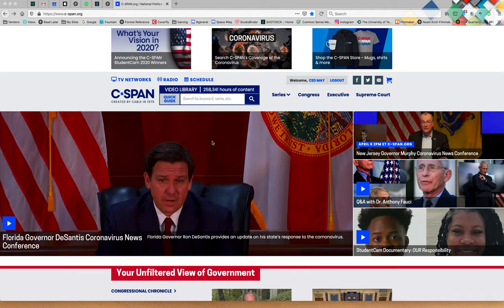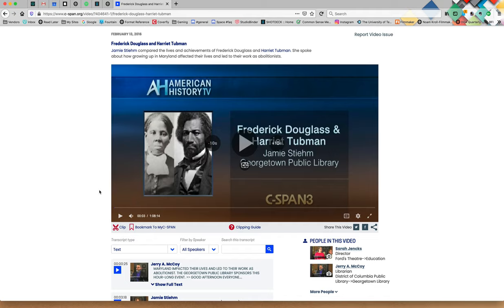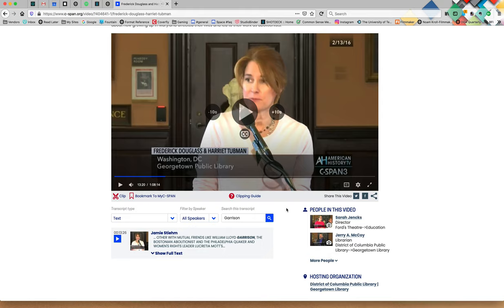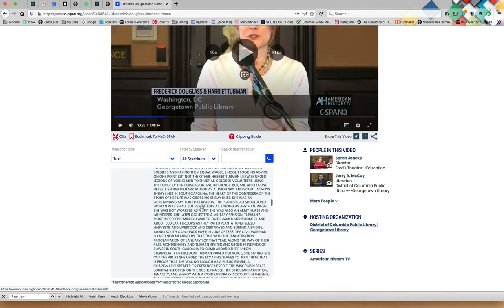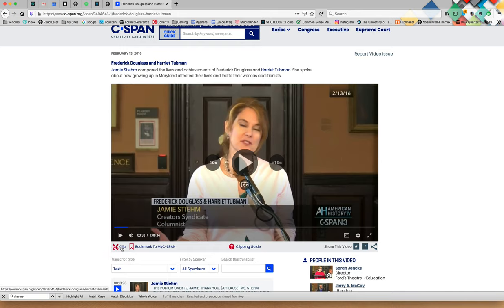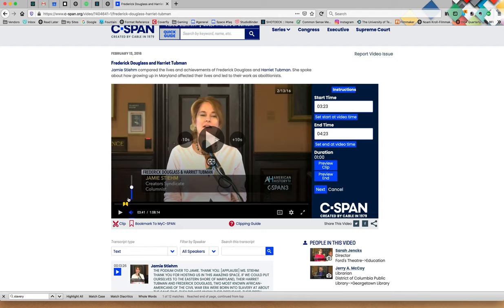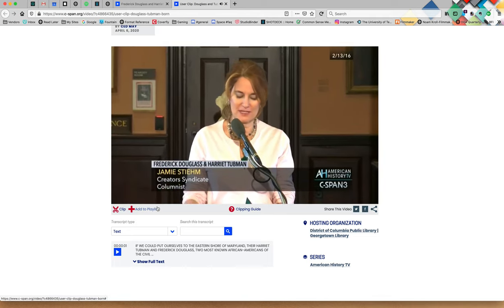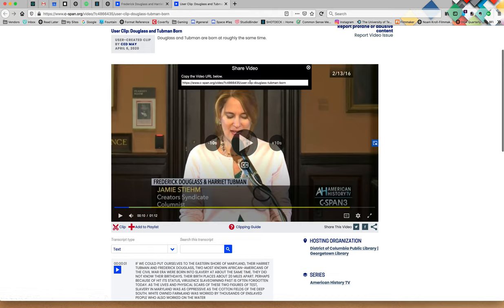Power Searching C-SPAN Video Library Videos for Research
How to search the C-SPAN Video Library and save short clips of your research to your C-SPAN account.